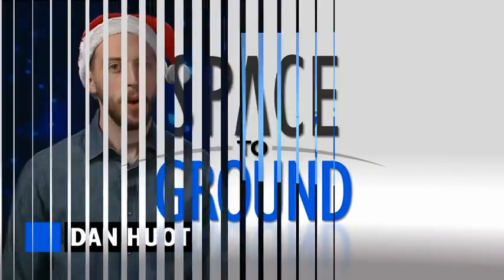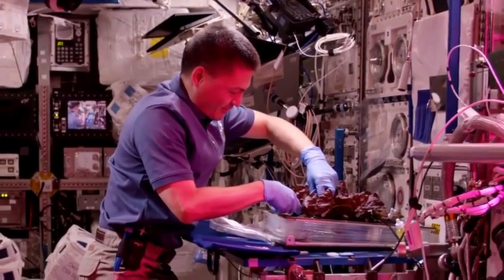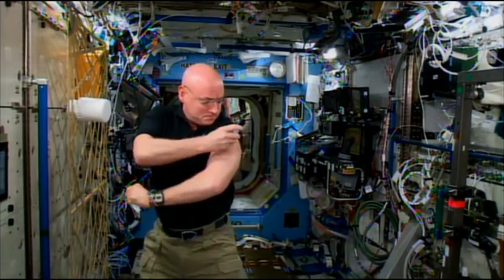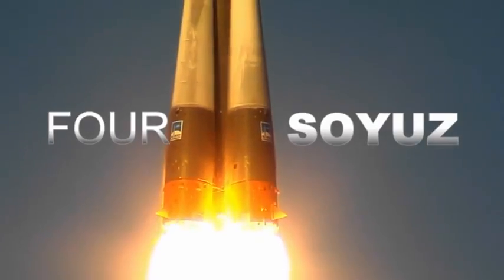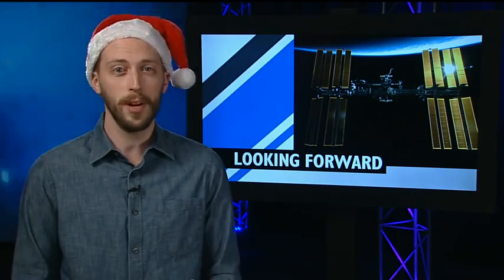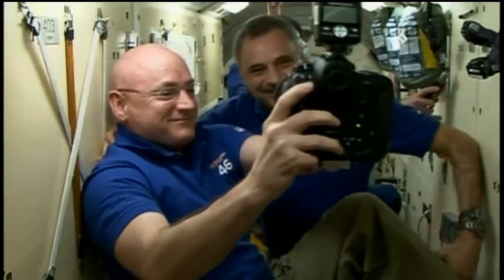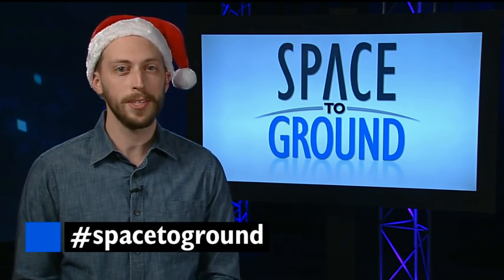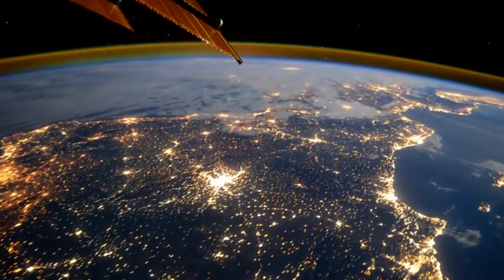Space to Ground A Look Back 12252015 1